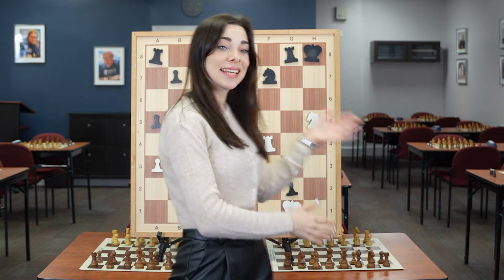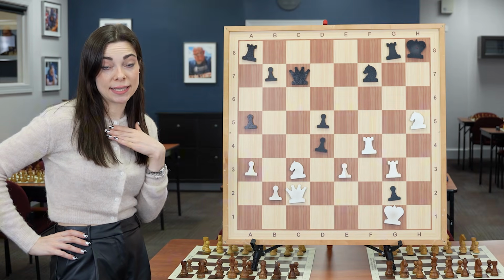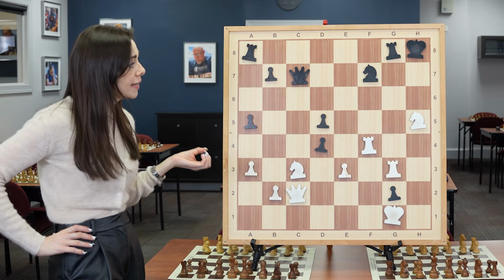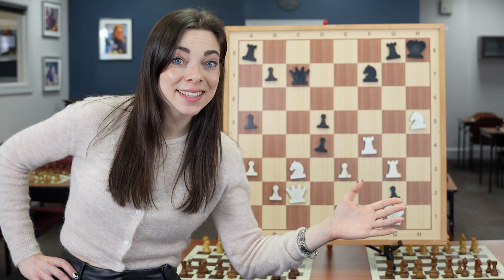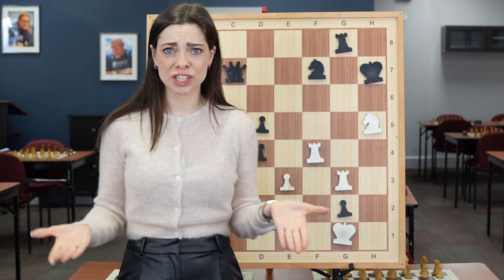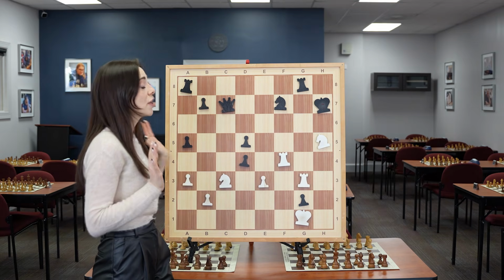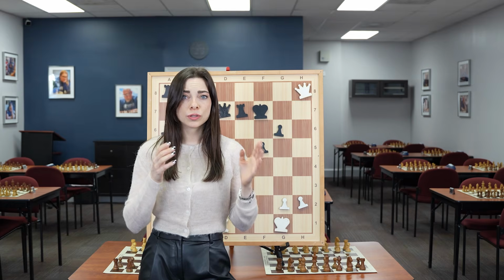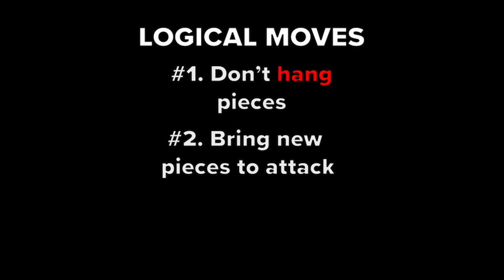How To Calculate In Chess: CHECKS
⚠️A complete guide on how to calculate moves in a chess game:
CANDIDATE MOVES, CHECKS, CAPTURES AND THREATS (attacks)⚠️

0:00 Intro
1:01 Checks, Captures And Threats
1:14 Rule 1: How To Find Candidate Moves
7:21 Rule 2: Do Not Stop Calculating A Line Untill All Checks Are Finished
11:46 Rule 3: Start Calculating From the Most Logical Move
14:36 Rule 4: Order Of Operations Matters!
16:33 Rule 5: Never Let Your Oponent's King Escape
17:24 Bonus Exercise 1
18:24 Bonus Exercise 2
19:48 Homework

Haven’t made up your mind yet about joining my Russian Chess School?